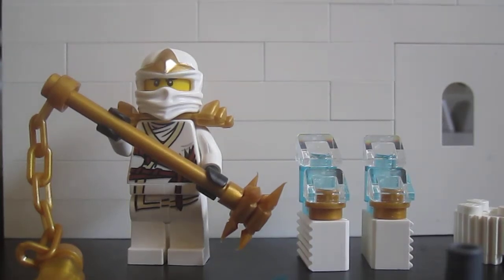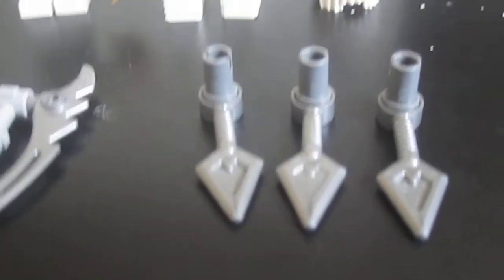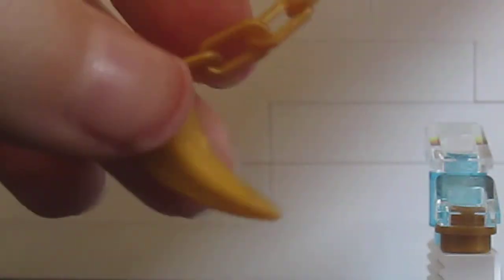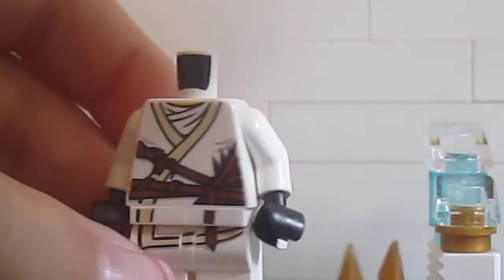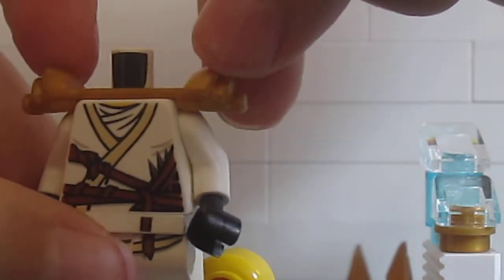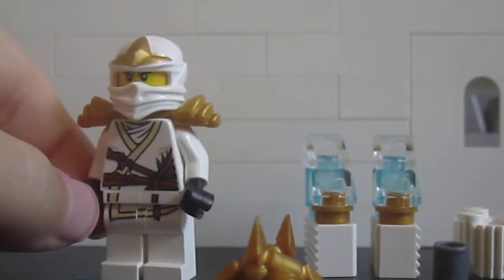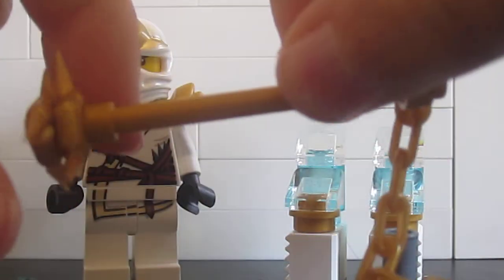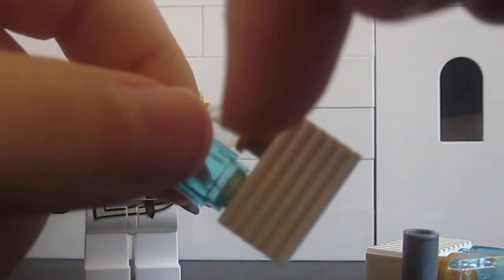Zane dx booster pack review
Zane dx booster pack with 3 weapons,1 minifig,two spinner ads,1 bottom piece,and 3 weapon ads for the spinner.Price is about $9.99 at walmart.I just saw that i forgot to show the cards sorry.